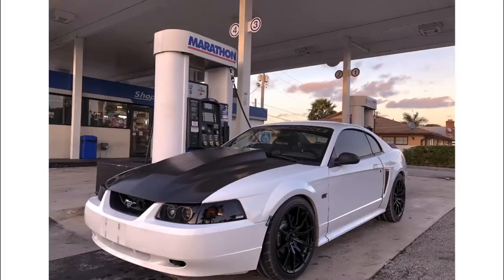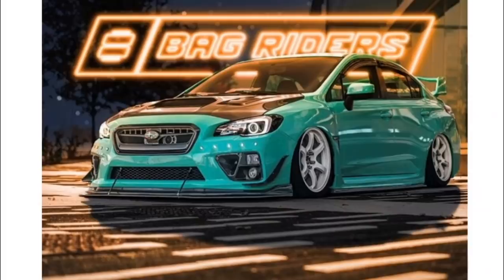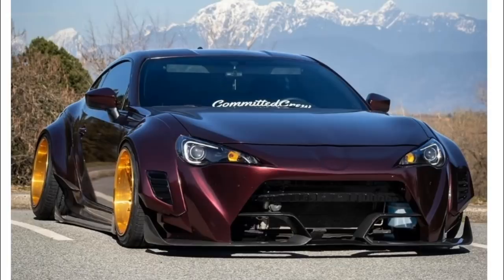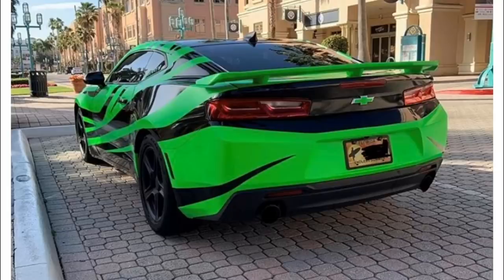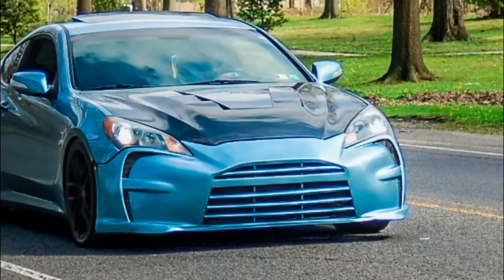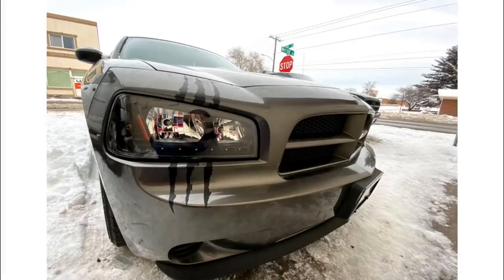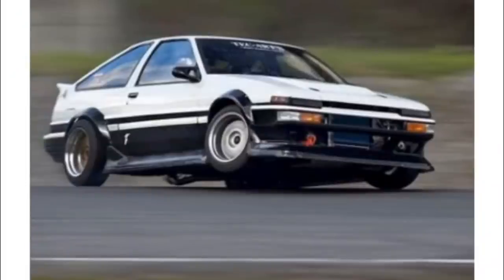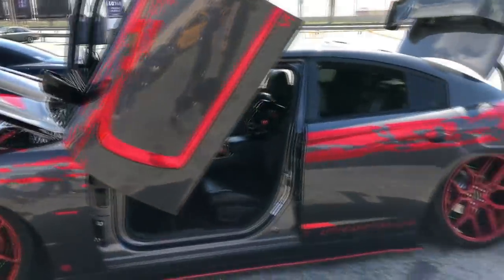I JUDGE My Subscribers' Cars!!! - Best Subscriber Builds So Far!!!